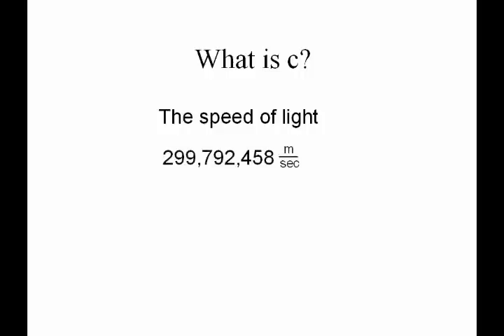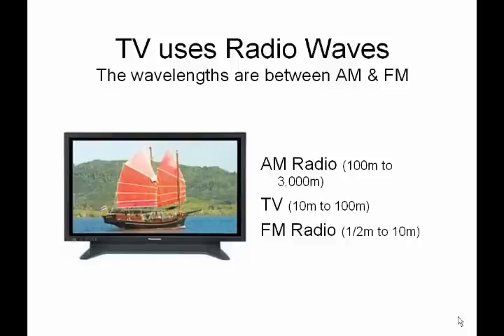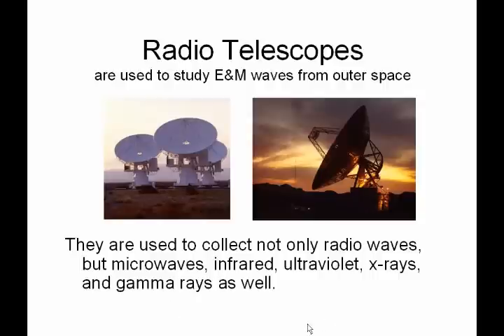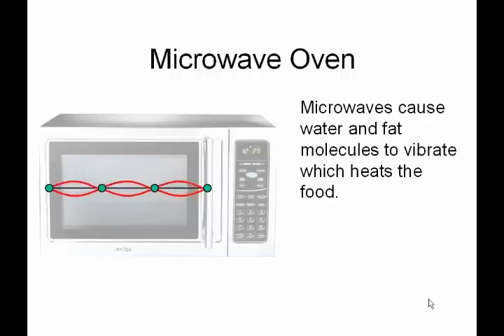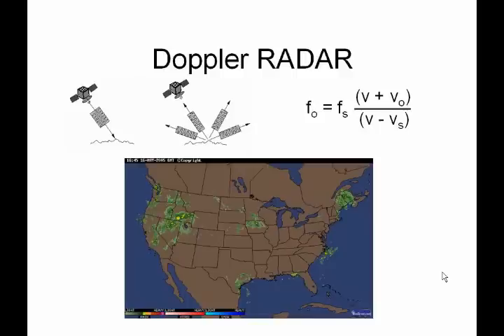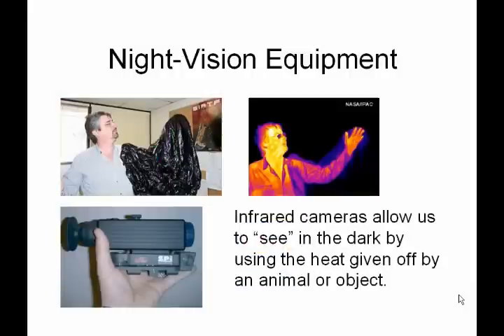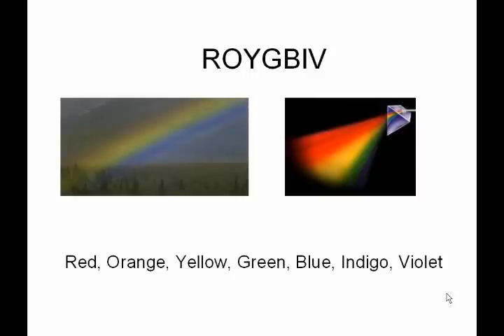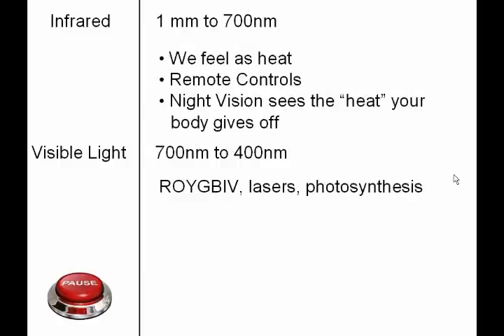EM Notes Part 1